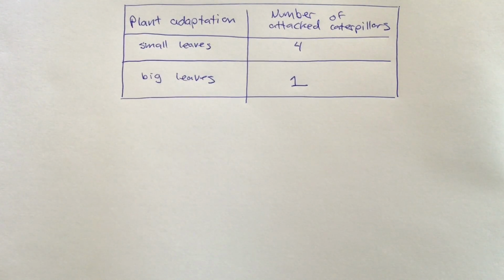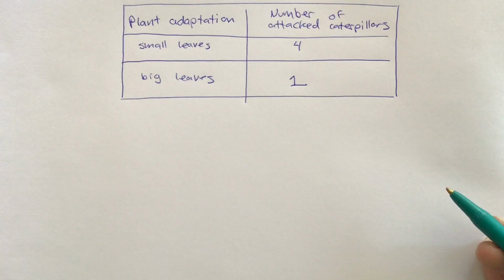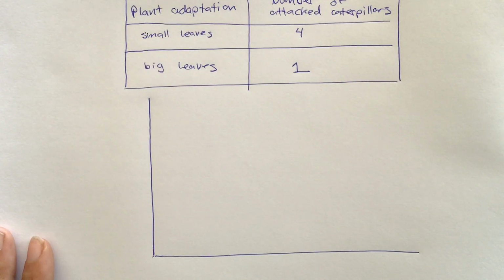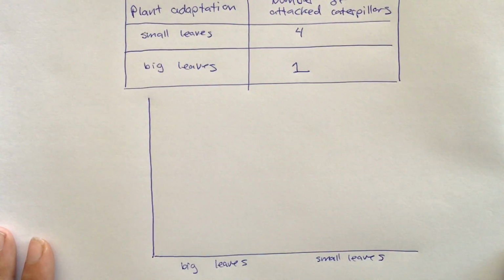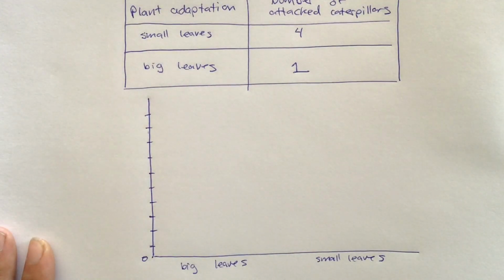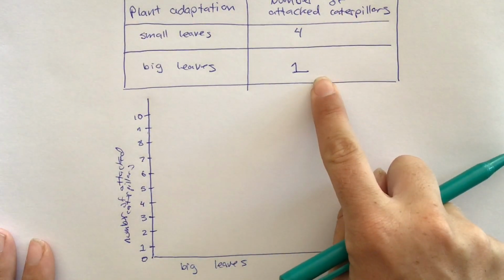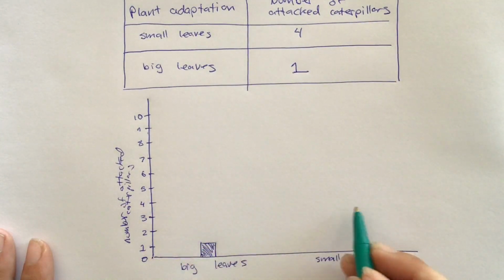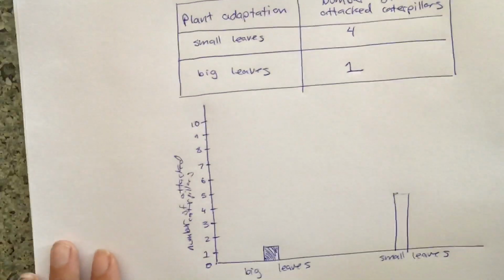Module 7 Graphing